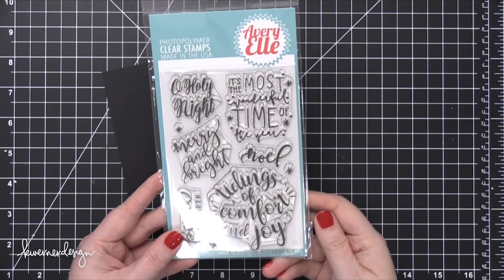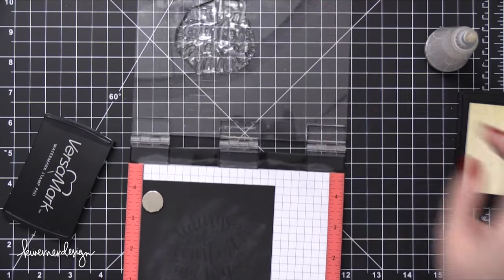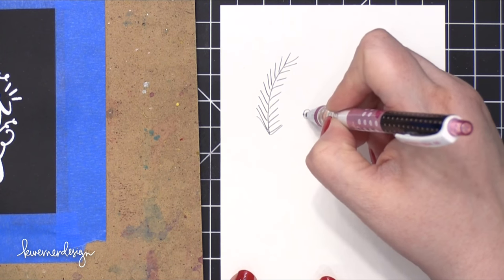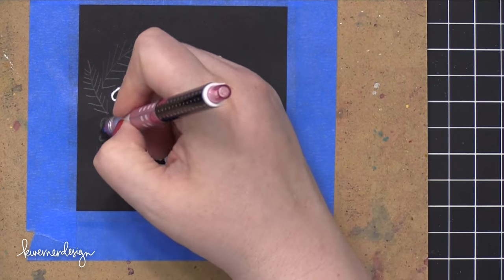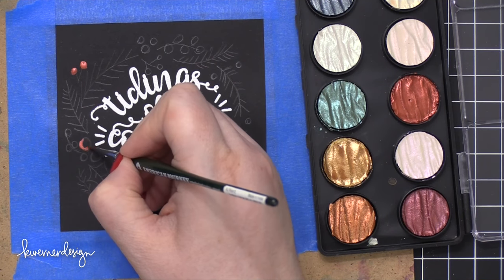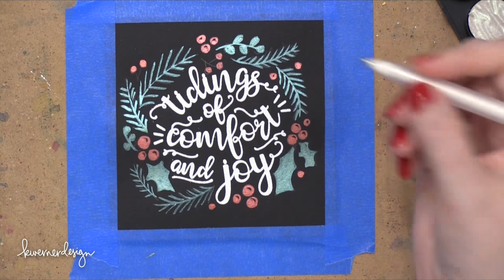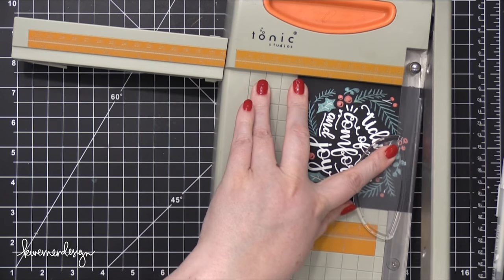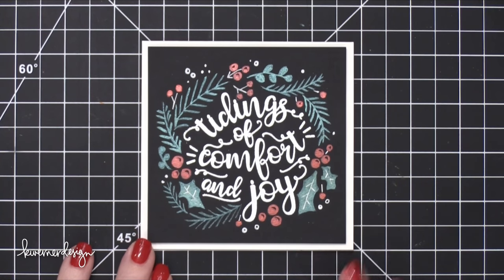Holiday Card Series 2016 - Day 7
Day 7 of the Holiday Card Series 2016. The series consists of 25 holiday card videos on Monday, Wednesday, and Friday of each week until the second week of December.

Hello, all! Here we are at Day 7 of the Holiday Card Series! I know Halloween is on Monday, but are you in the holiday spirit yet? As I finish up this video, I am listening to Jordan Smith's Christmas album, 'Tis the Season, that just came out yesterday. It's phenomenal and I love it so much. :)

Anyhow, today's card features the Comfort And Joy stamp set from Avery Elle. I stamped one of the large greetings in VersaMark ink (any of the greetings would be awesome with this card design), added white heat embossing powder, melted the powder with a heat tool, and then added my own paintings around it.

I used the FineTec Pearl Watercolors palette for the red and green metallic shimmer paint. I love how the color shifts as you angle the card in the light.

November 2016 Theme:
Christmas or Holiday Cards

MAILING ADDRESS (updated February 2021):
Kristina Werner
1878 W 12600 S
Box 509
UNITED STATES